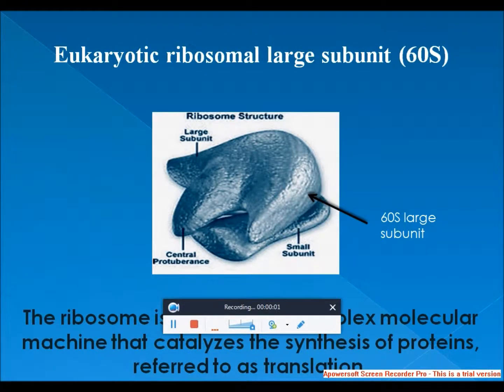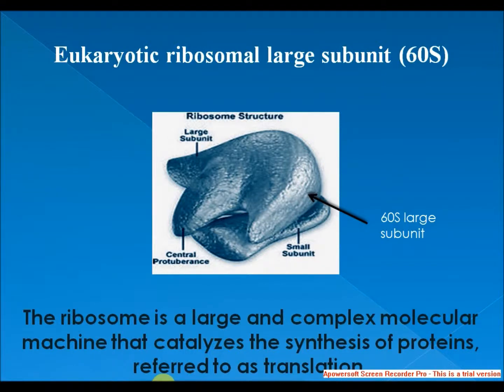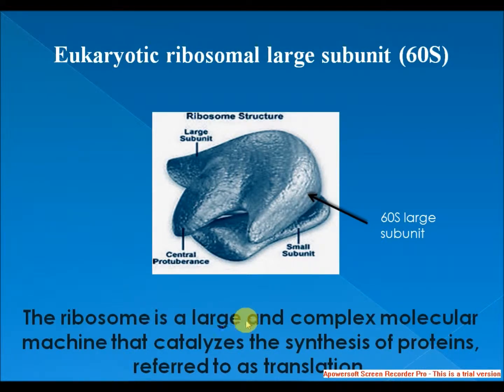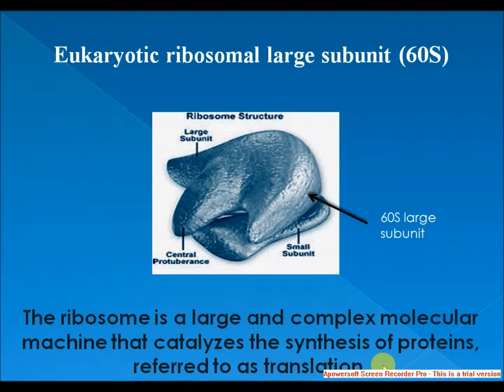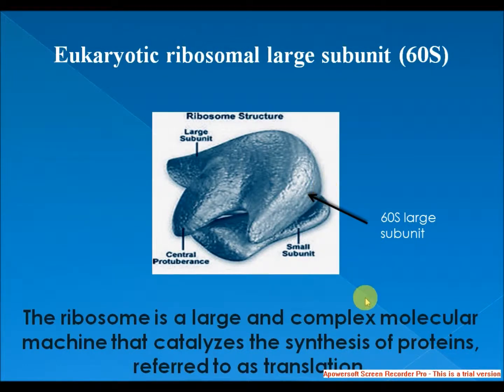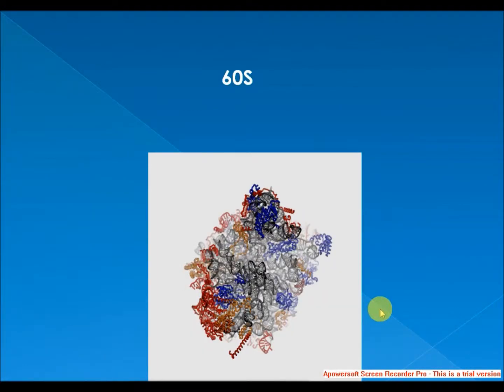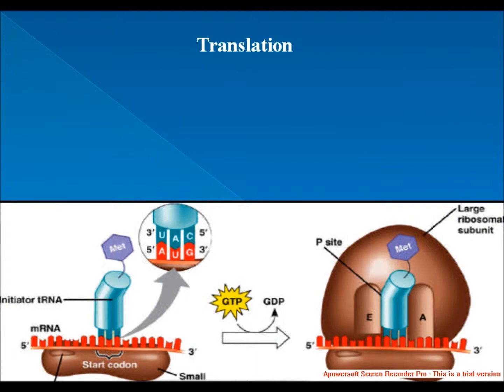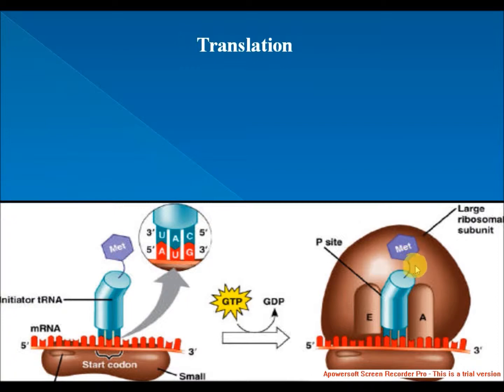eukaryotic ribosomal subunit 60s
Ribosomal particles are denoted according to their sedimentation coefficients in Svedberg units. The 60S subunit is the large subunit of eukaryotic 80S ribosomes. It is structurally and functionally related to the 50S subunit of 70S prokaryotic ribosomes. However, the 60S subunit is much larger than the prokaryotic 50S subunit and contains many additional protein segments, as well as ribosomal RNA expansion segments.